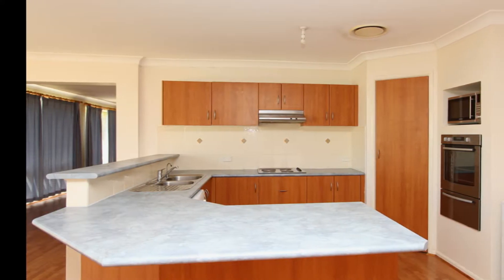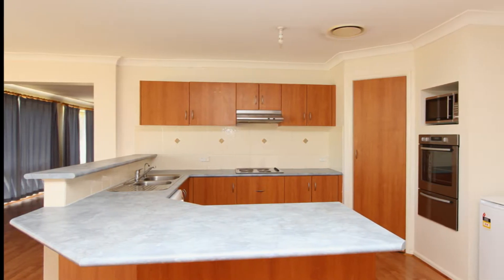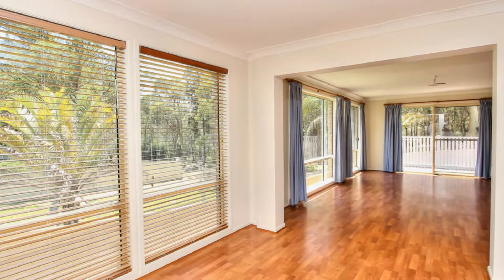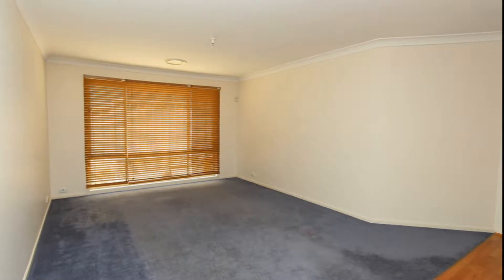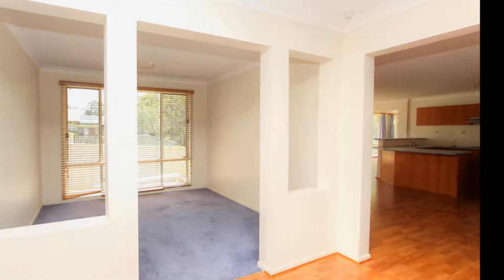Dotcom Property Sales 73 Yarrawonga Park Road Yarrawonga Park